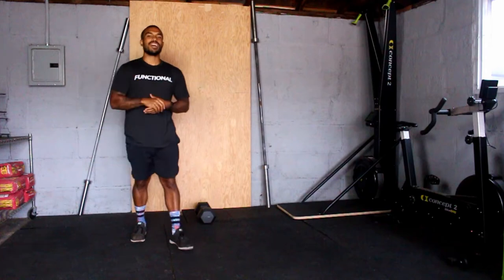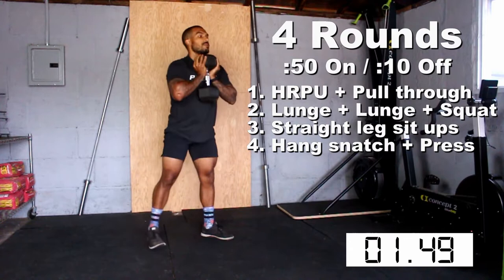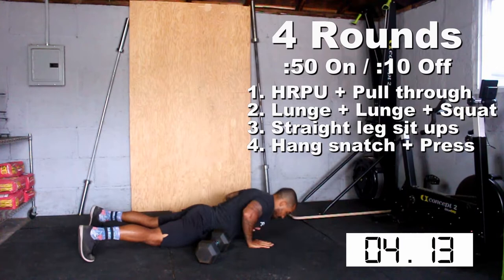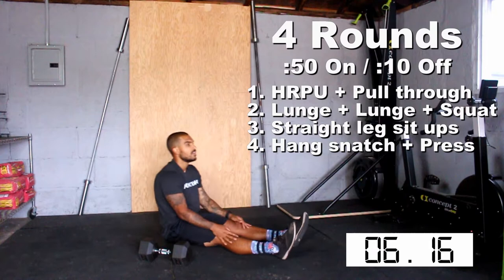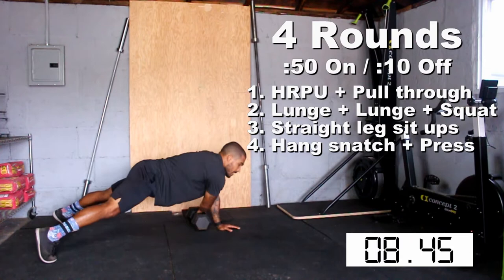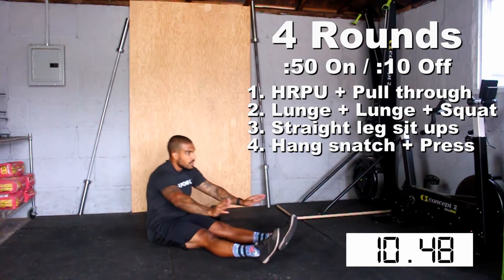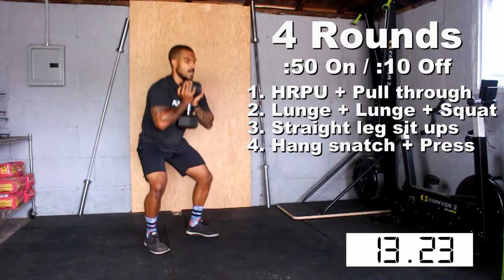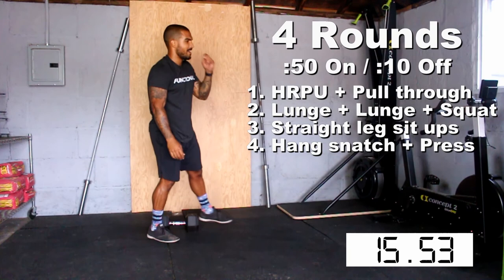16 Minute Full body Single Dumbbell Workout (Follow along)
Today’s workout looks simple, but it’s an intense 16 minutes! Join me for this full body single dumbbell workout that you can follow along too. With just one dumbbell we’re going to hit every muscle to burn a ton of calories and build muscular endurance/tone them. What exercise do you want to see in the next workout video?

Post your score for the workout in the comments!

|Intense Single Dumbbell Workout|
   4 Rounds (:50 On / :10 Off)
Hand release push ups
Lunge + Lunge + Squat
Straight leg sit ups
Alt Hang snatch + push press

SAVE 10% w/ CVF10 on the BEST workout earbuds!